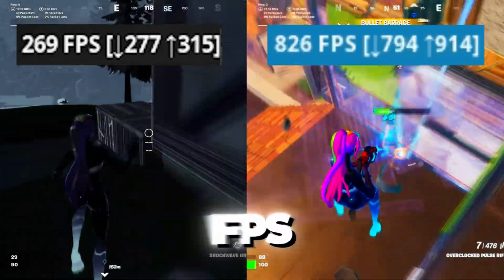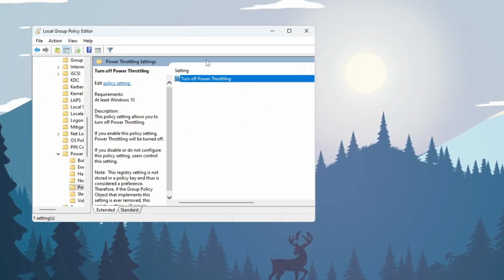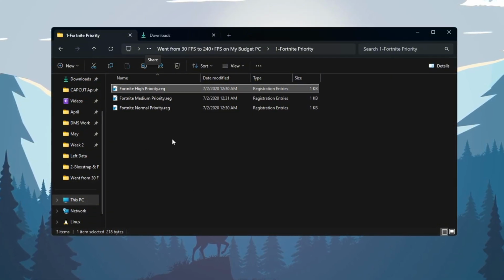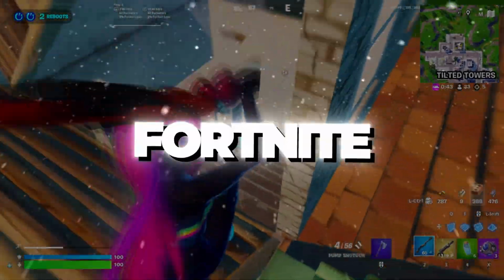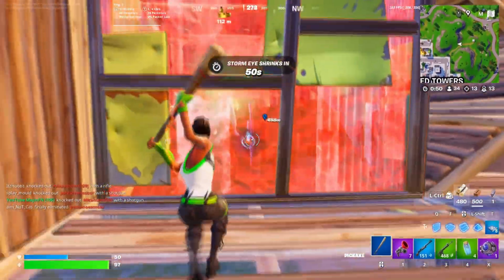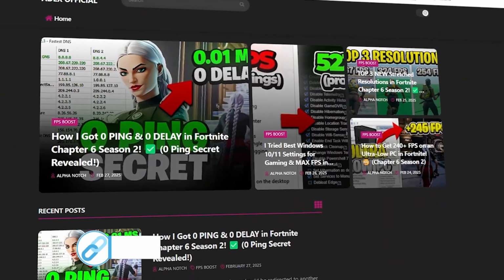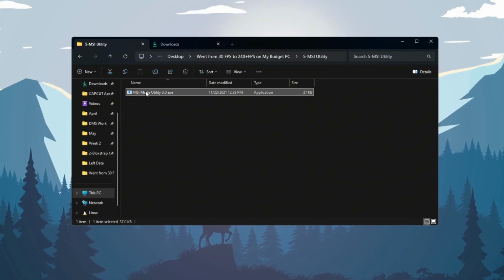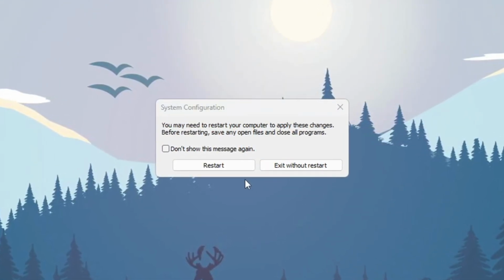How I Boosted 240+ FPS on a Budget PC in Fortnite Chapter 6! ✅ (Boost FPS & Fix Lag)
Are you tired of Fortnite lagging and stuttering on your budget PC? In this video, I’ll show you EXACTLY how I went from an unplayable 30 FPS to a buttery smooth 240+ FPS in Fortnite Chapter 6—even on low-end hardware!

I’ll walk you through every step I used to:
Boost FPS massively on a budget or low-end PC
Fix annoying stutters and input lag
Optimize Windows, CPU, and GPU the right way
Unlock max performance in Fortnite with secret pro-level tweaks

🔥 These are the exact settings and tools I used to unlock full performance—even if your PC is not gaming-ready!

🎯 Works on both Windows 10 & Windows 11
⚙️ Perfect for Fortnite Chapter 6 players looking to get more competitive